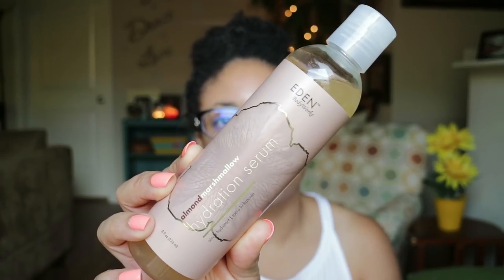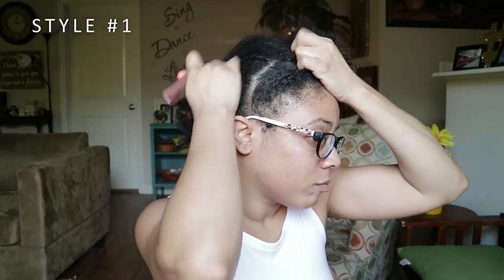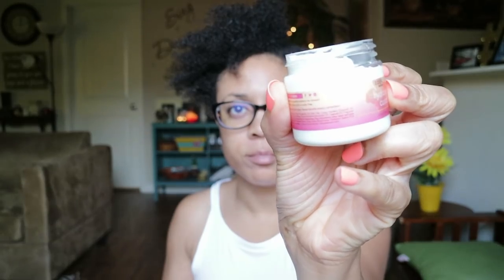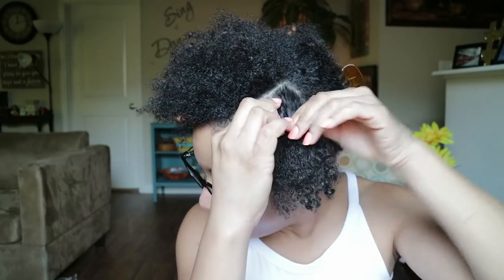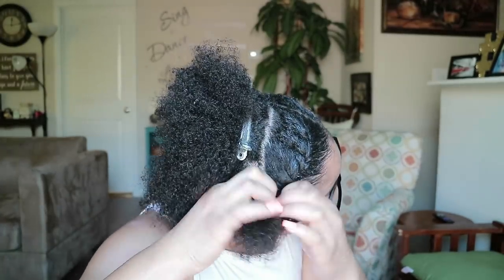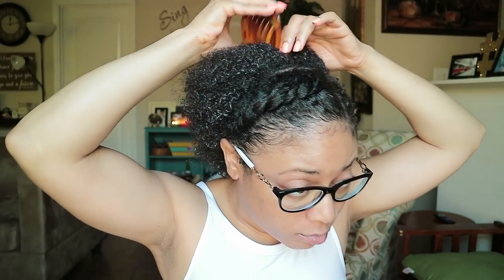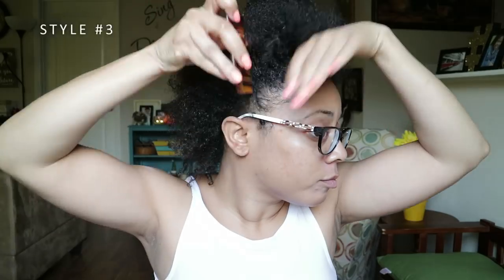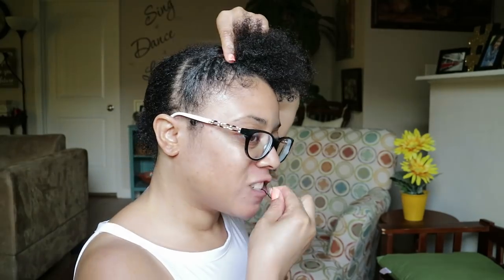Protective Styles for Short Natural Hair | NO WEAVE!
STOP manipulating your hair every day and protect your ends! Check out my 3 favorite protective hairstyles for short/med natural hair!

Is it hard finding easy styles you can do yourself on your short to medium length natural hair without adding weave? Then this video is for you! My hair is short and curly and I know there are not a lot of styles I can do that is simple and easy and don't take a lot of time to accomplish. But with a little creativity, I put my 3 favs together that are super easy and you can make the styles casual and laid back or dress it up with some hair jewels and other hair accessories. I hope you enjoy my protective hair tutorial!

Liquid I.V. Code   _JUSTJENENE

St. Tropica Tru Bloom Hair Growth Vitamins-
🌸Best Vegan Hair Growth Vitamins & More!🌸

🛍Purchase some of my favs here (and follow me):

Music
Artist:
Song: love song
Link:youtube library